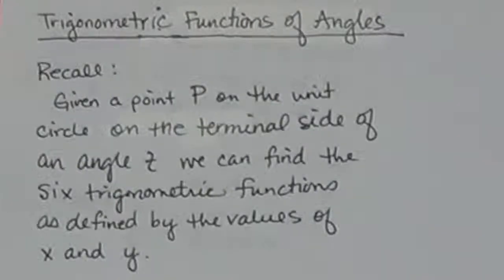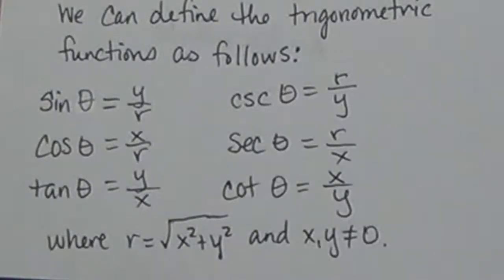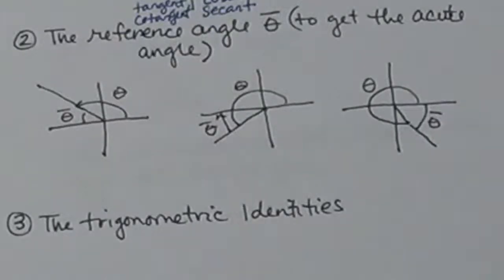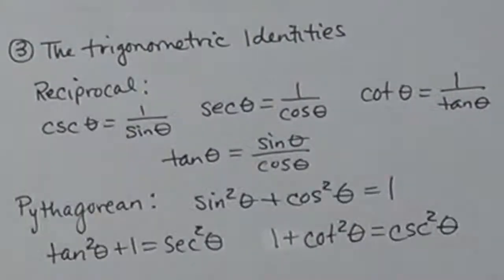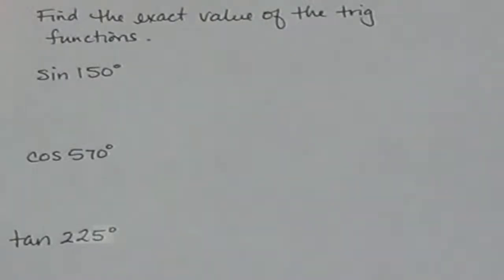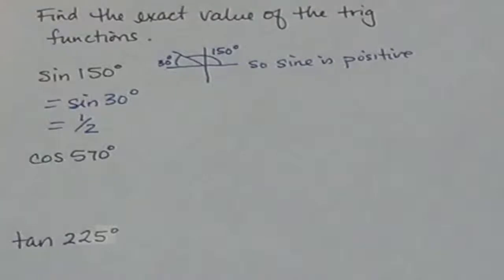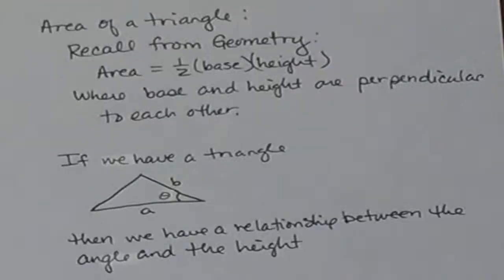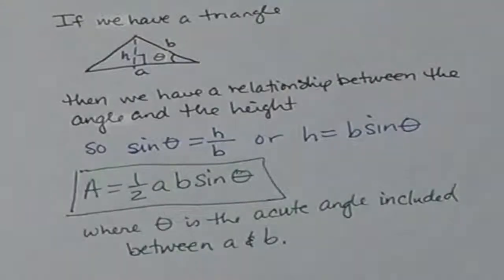Trig Functions of Angles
mini-lecture on finding trig values of dirrerent angles.